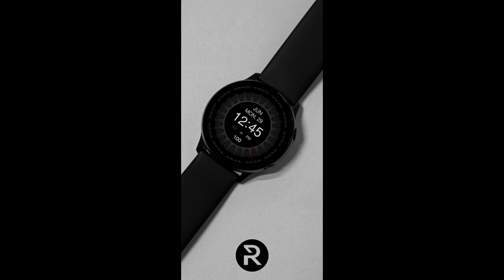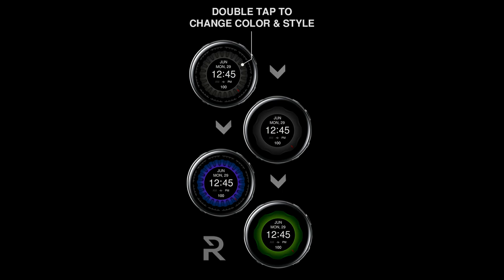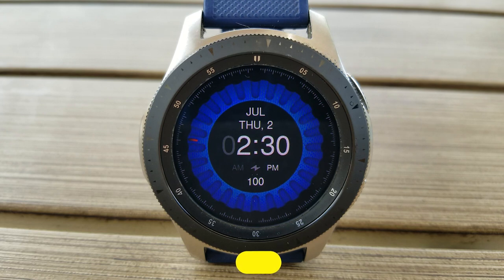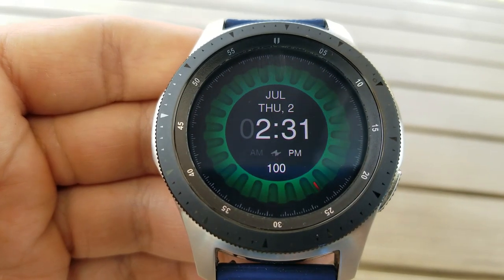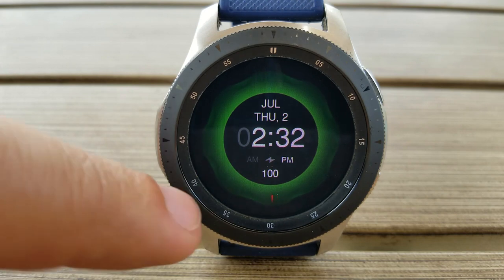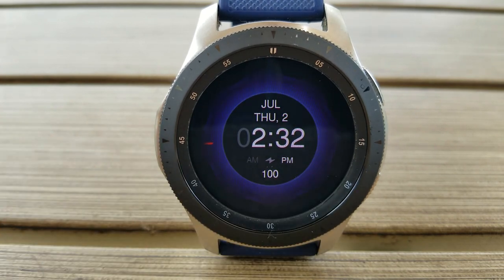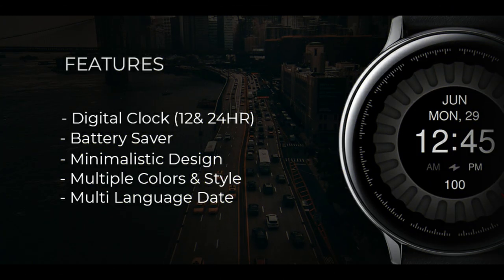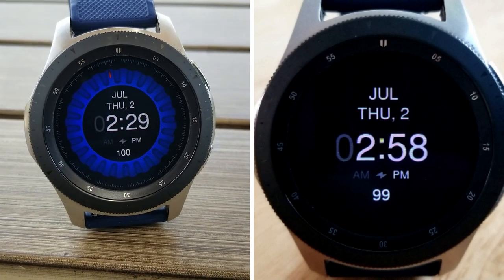HUGE Coupon Giveaway! Samsung Galaxy Watch Active 2/Galaxy Watch Face by Regarder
This one was released today!  Be one of the first users to not only wear this but download it for FREE!  Grab a code below!  Hurry!

Samsung Watchfaces
Smartwatch